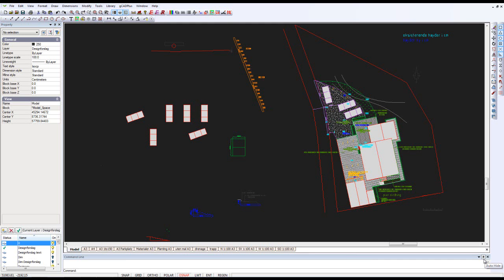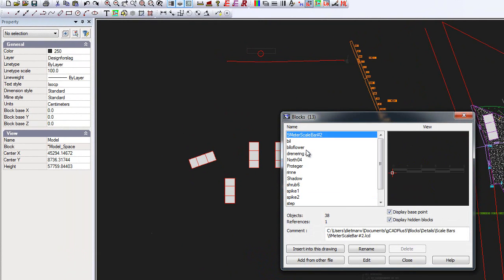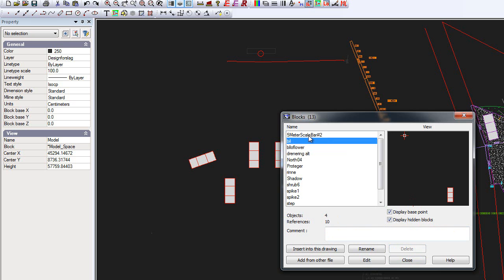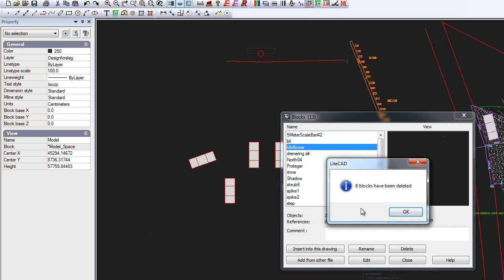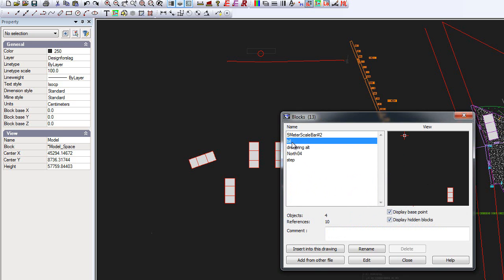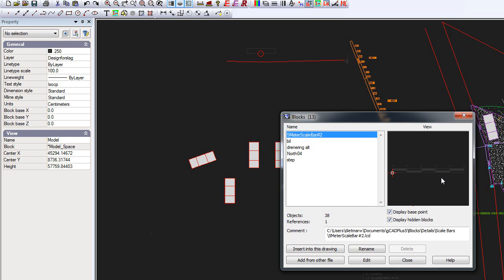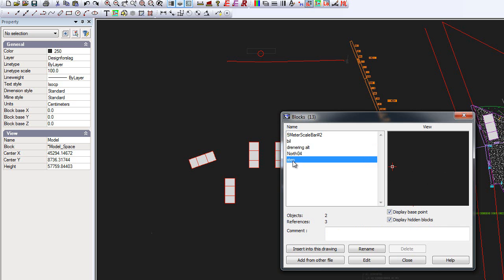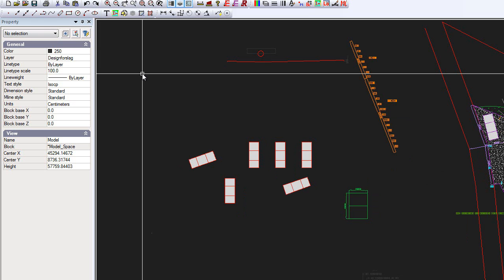Purging blocks in landscape CAD drawings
We show how to remove unwanted blocks from a landscape CAD drawing.